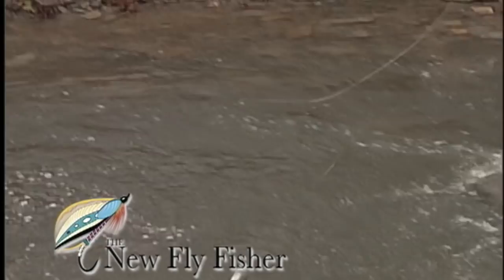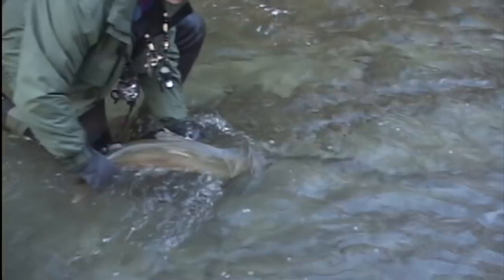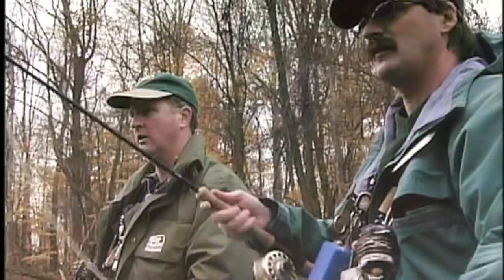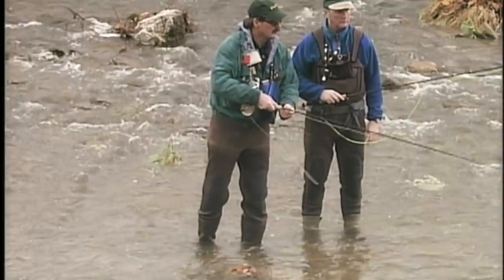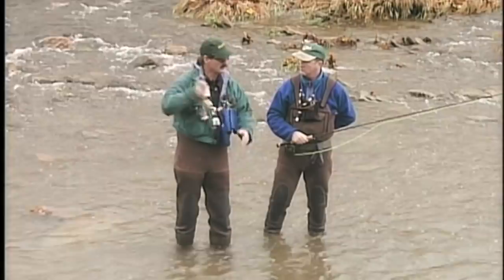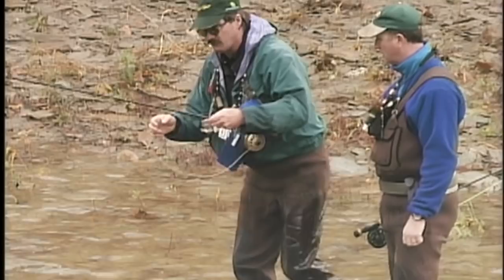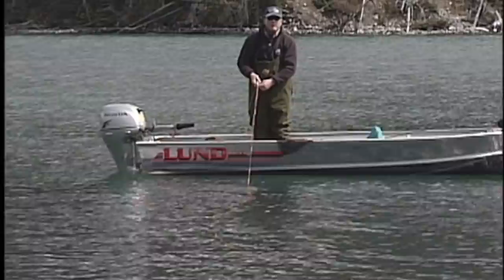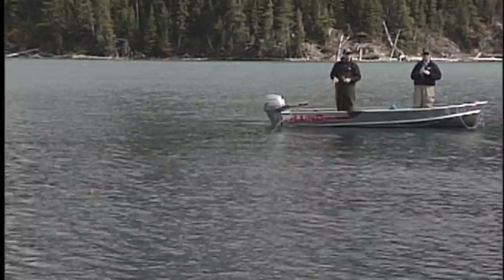Fly Fishing Indicators For Trout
In this video we discuss the use of indicators to help present nymphs and other flies to trout. Recorded to 2003, the educational video provides excellent information about indicators and why they are so useful for successful fly fishing. Today we also know that Euro Nymphing is also an effective means of catching trout with nymph patterns as detailed in this video